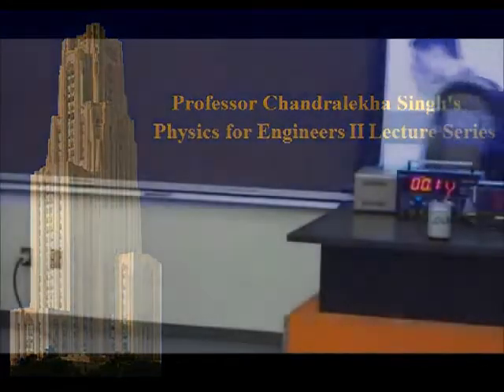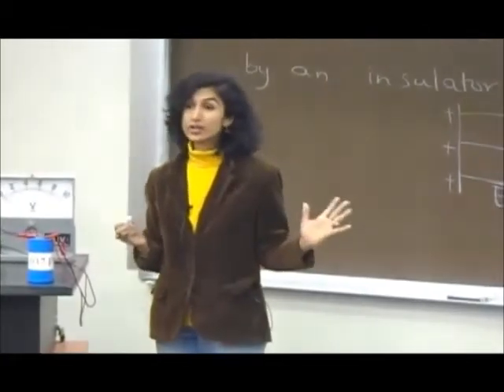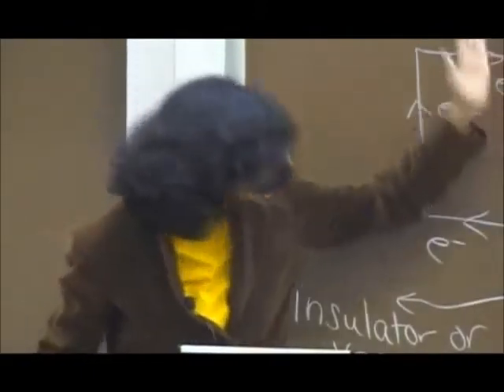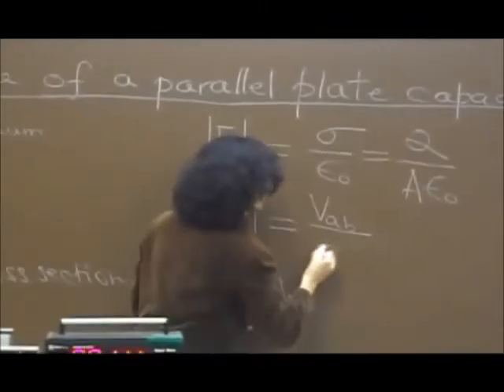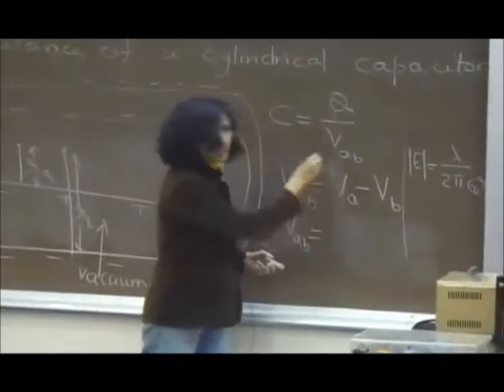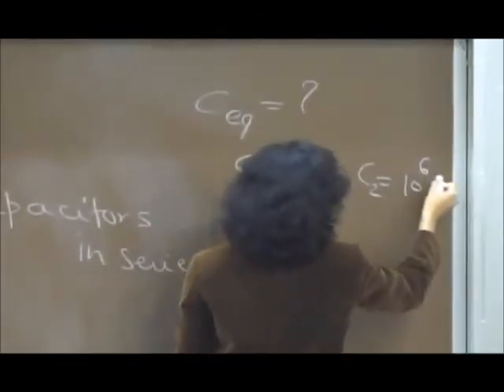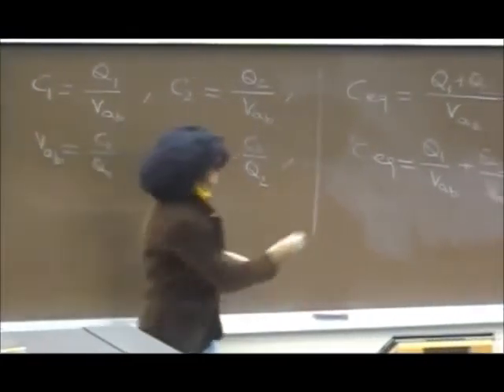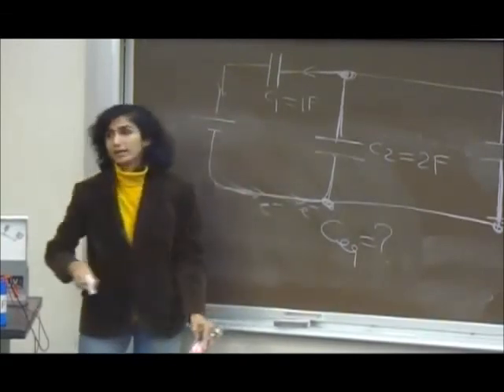Lecture 12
Example problems including concept tests: 0:00

Example problems involving capacitance of a capacitor: 9:30

 Applications of capacitors: 14:00

Charging a capacitor: 16:30

Defining capacitance of a capacitor: 26:30

Capacitance of a parallel plate capacitor: 38:51

Capacitance of a spherical capacitor: 47:00

Capacitance of a cylindrical capacitor: 55:40

Capacitors in series and parallel: 1:01:00
 - Network of capacitors composed of series and parallel combinations
 - Example problems related to network composed of capacitors in series and parallel combinations